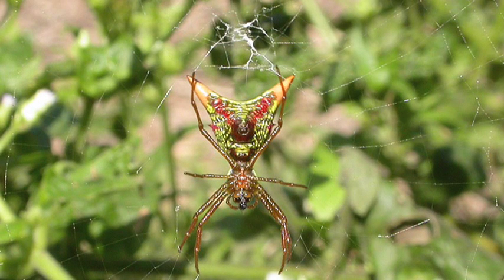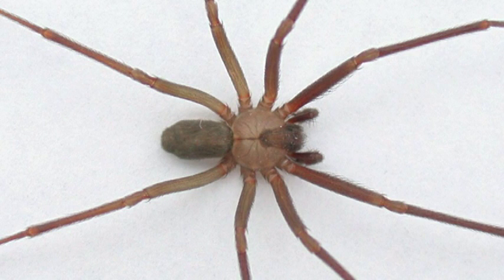Spiders in the United States : Identifying Spiders of the Midwest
Spiders of the Midwest region of the United States include the arrow-shaped micrathena, which is found mostly in gardens and wooded areas, the brown recluse, which is very common across the entire country, and the Western black widow, which is easily identified by the red hourglass on the female's back. Locate and identify these common Midwestern spiders with helpful facts from an entomology student in this free video on arachnids.

Expert: Lauren Saldana
Bio: Lauren Saldana is an entomology student at Fresno State University in California who specializes in arachnid studies.
Filmmaker: Brandon Payan